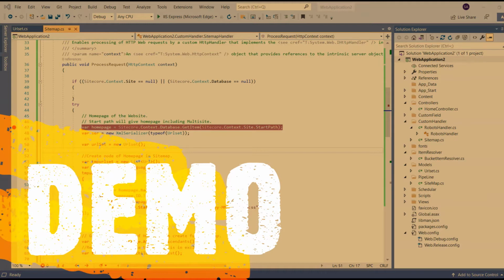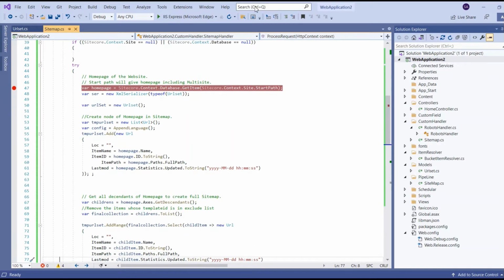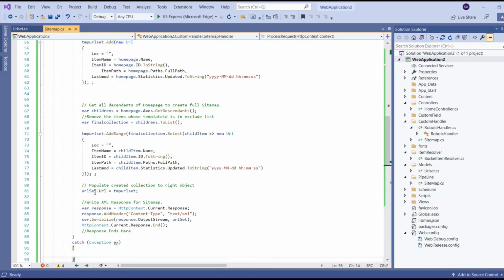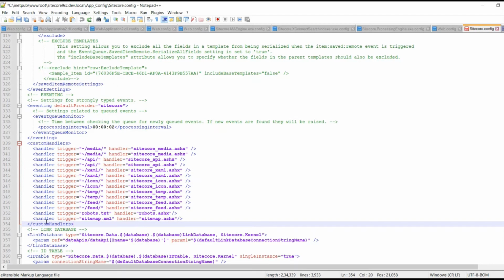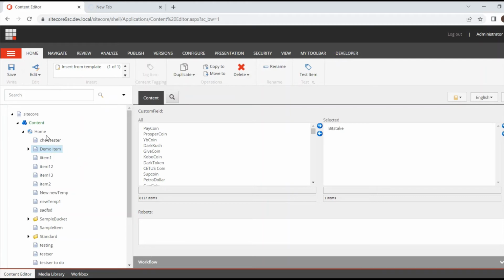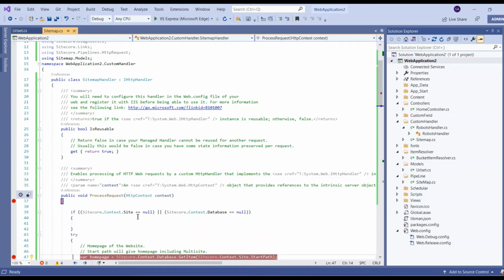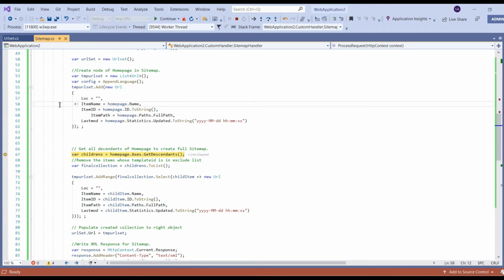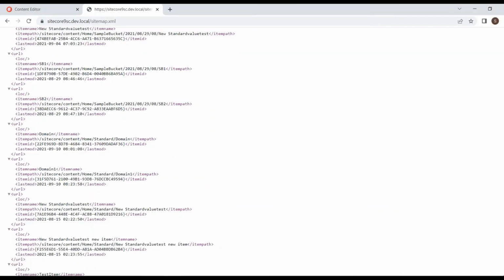Sitemap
Tells about how to generate sitemap.xml